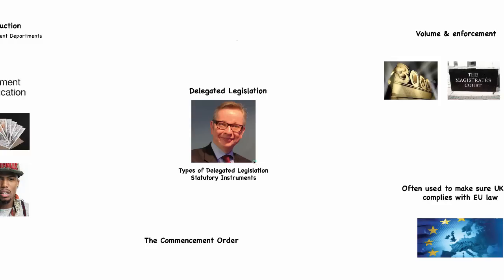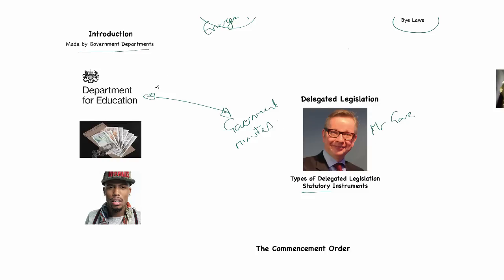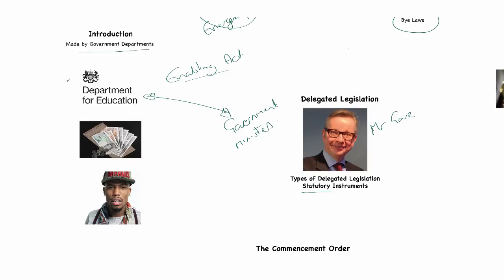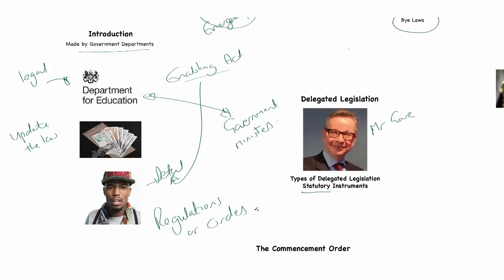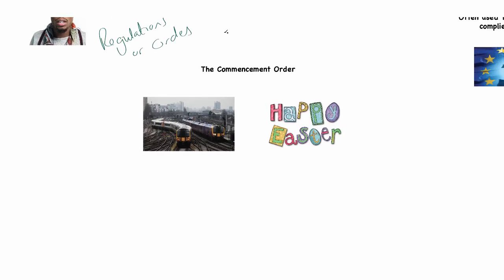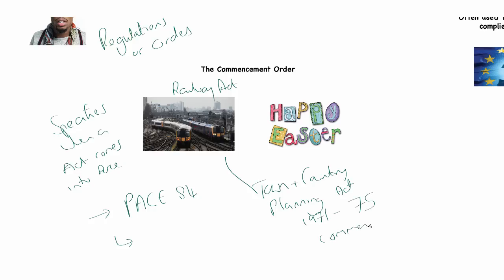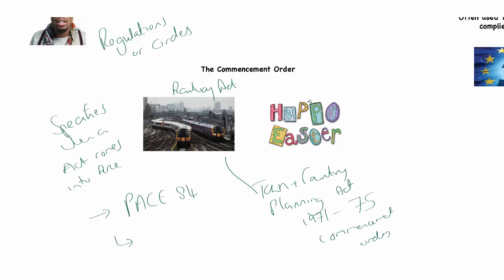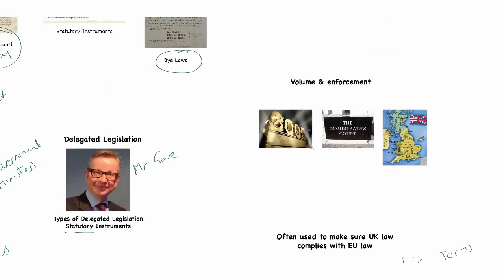2. Types of delegated legislation - Statutory Instruments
The third of a series of short videos looking at delegated legislation. This one looks at Statutory Instruments and explain when and why they are used.